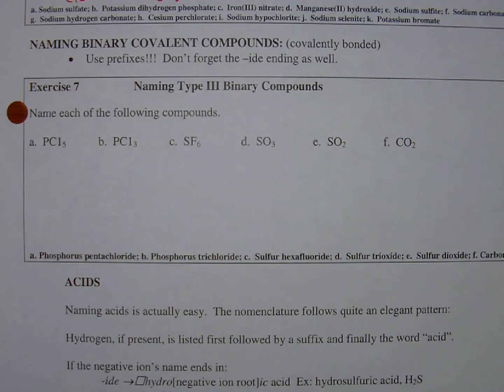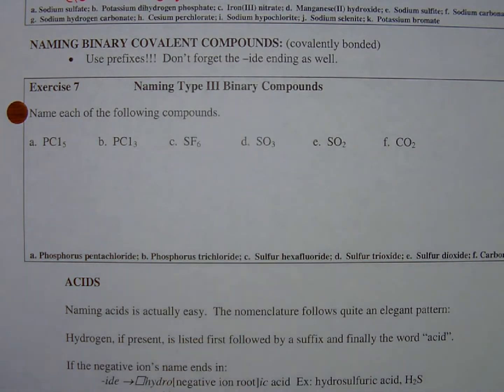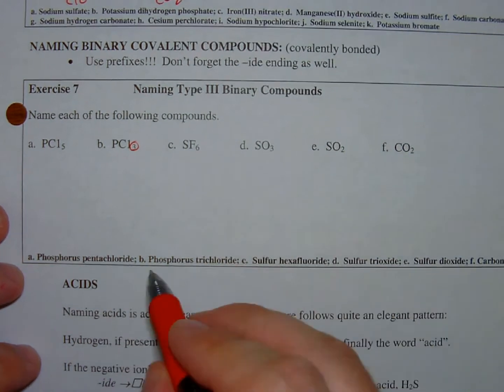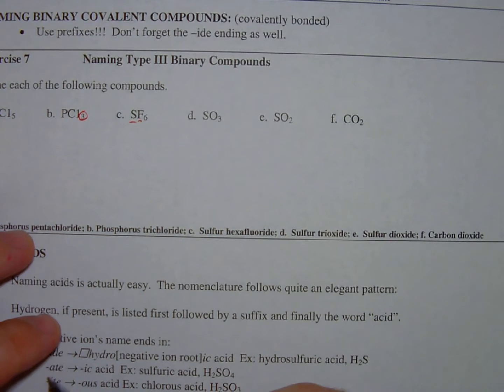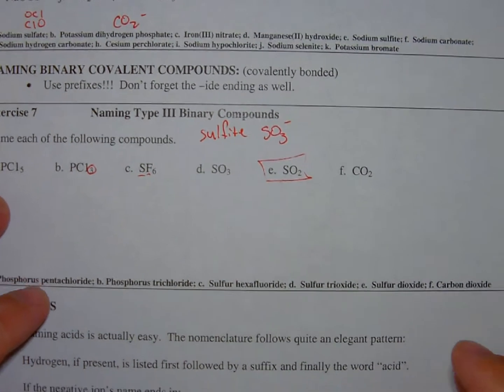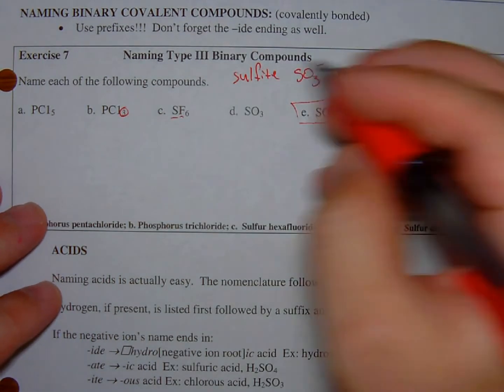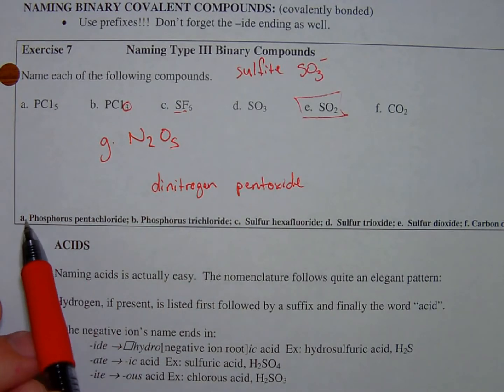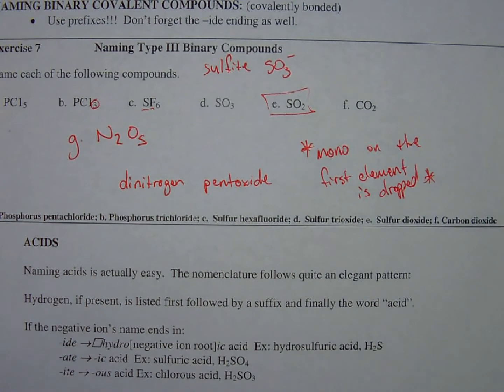AP Chem Ch 02 Pt 19 - Exercise 7 Naming Type III Binary Compounds